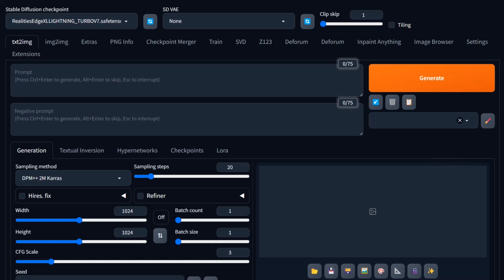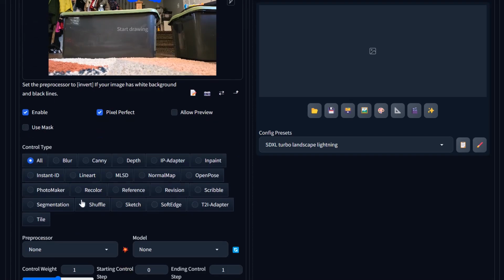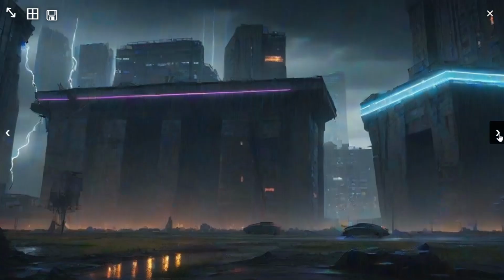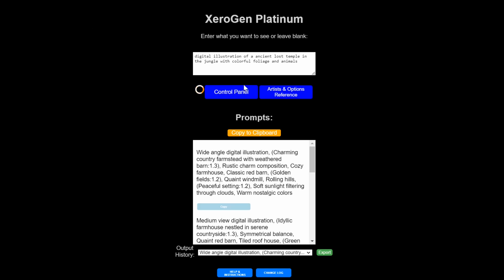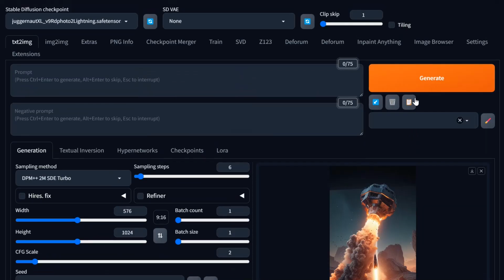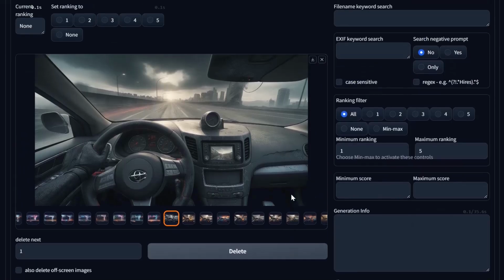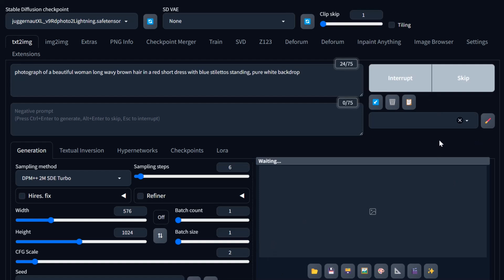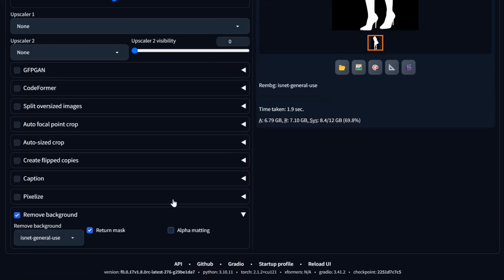Image Control Through Prompting: Reality to Fantasy | Master AI Art with Xerophayze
Unlock the power of your creativity with our latest tutorial on "Image Control Through Prompting: Reality to Fantasy". This episode of Alchemy with Xerophayze guides you through transforming everyday images into mesmerizing fantasy and sci-fi scenes using Stable Diffusion and Automatic 1111 Forge. Learn how to manipulate your AI to follow your vision, from a simple photograph to an extraordinary artwork. Plus, don't miss our bonus segment on achieving a solid white background in your AI-generated images. Perfect for artists and creators at any skill level looking to refine their technique and control over AI outputs!

23:44 - how to get white or solid color backgrounds